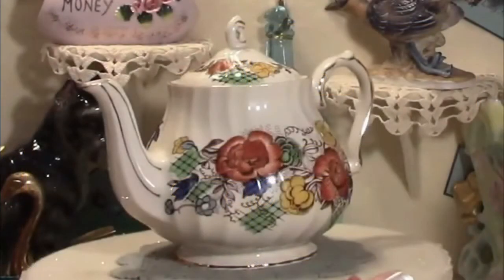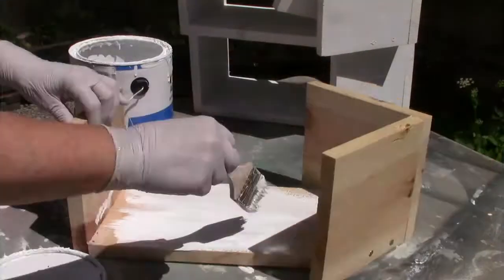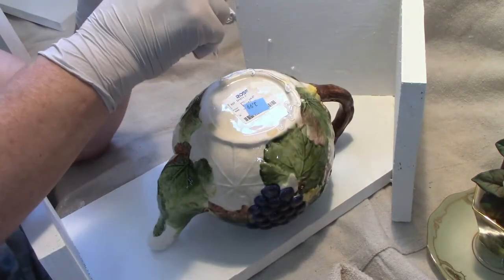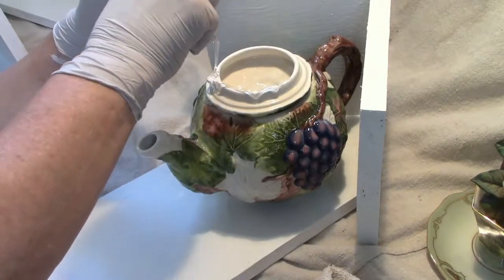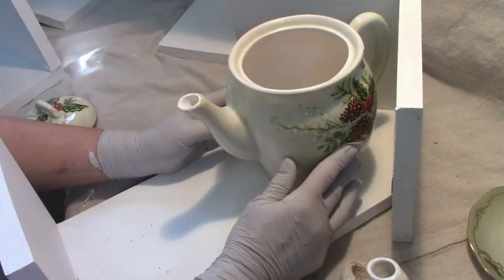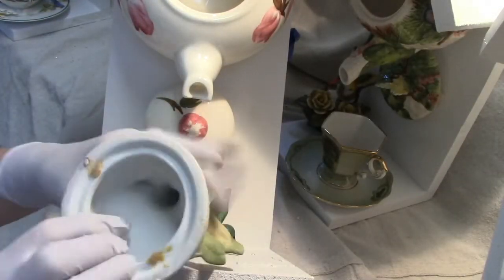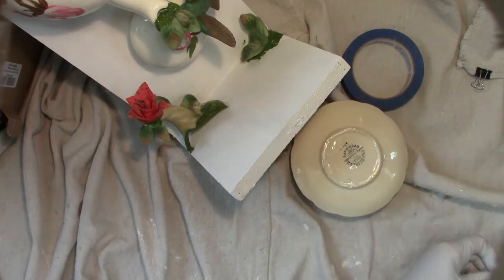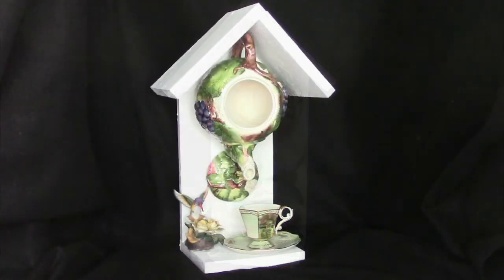What Did I Do With All of Those Thrifted Teapots? I made Bird Feeders!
I do apologize. If you struggle with the music, please turn the volume down. It is too late for me to correct it. Thank you so very much :) My son picked it out he was 16 and new at being the sound man :P

Kindest Regards,

Kathryn

You can browse our eBay store